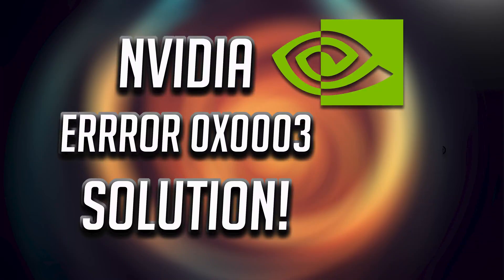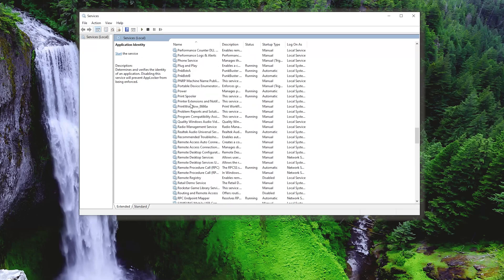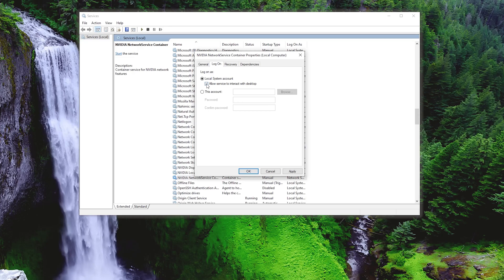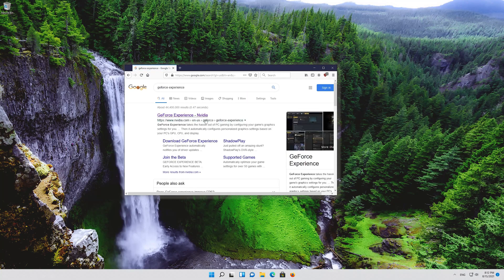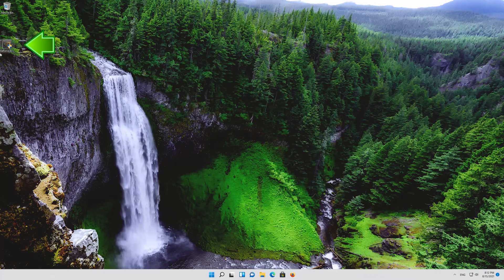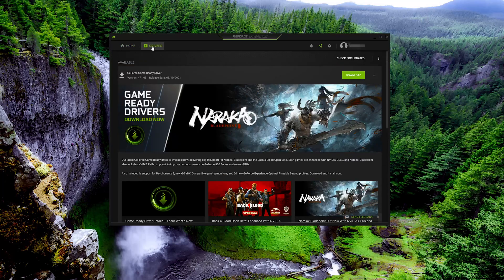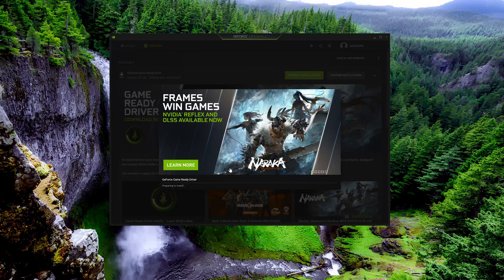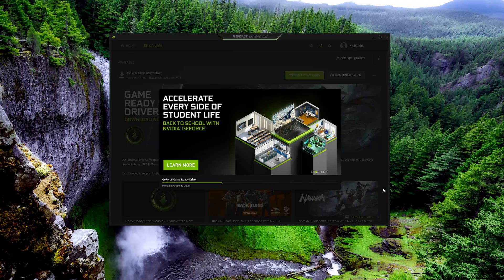[How to Fix] Nvidia GeForce Experience (Error Code: 0x0003) [2025]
Several Windows users are reporting that they can no longer use any feature associated with NVIDIA Experience as the software crashes with the error code 0x0003. In most cases, affected users are seeing the “Something went wrong. Try rebooting your PC and then launch GeForce Experience. Error Code: 0x0003” error message with only the option to close the dialog box. The issue is reported to occur on Windows 7, Windows 8 and Windows 10, and Windows 11.